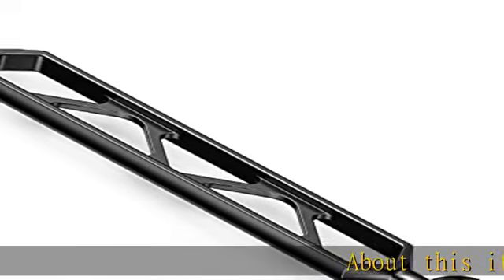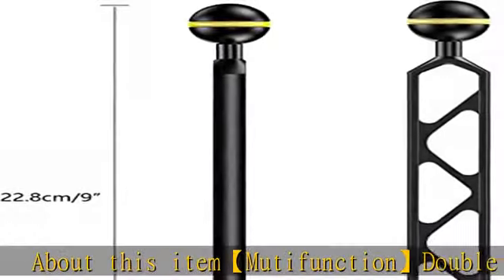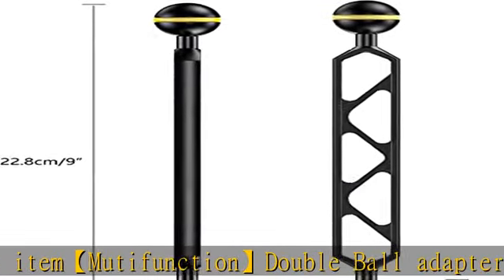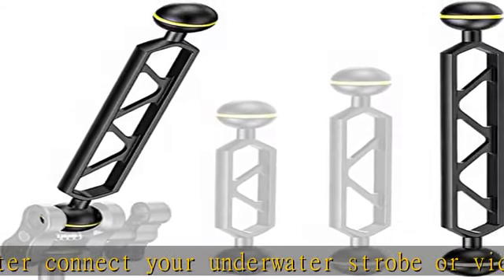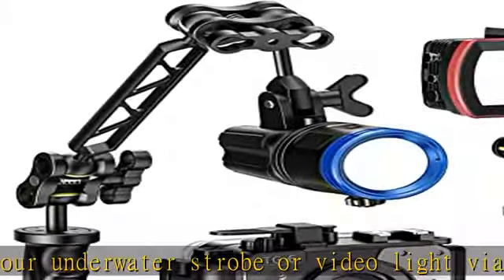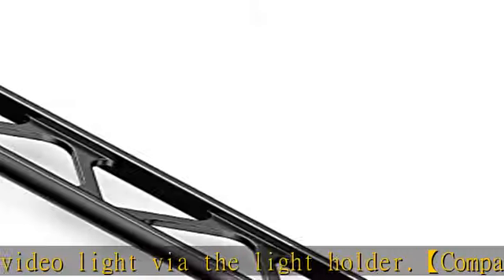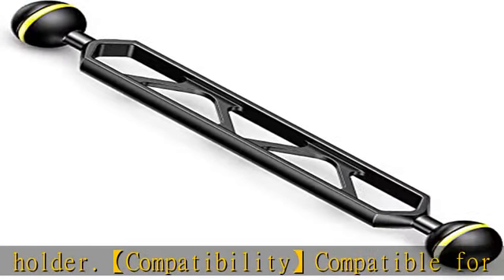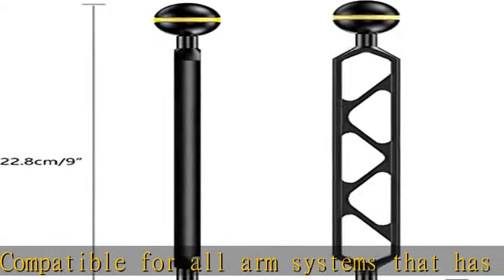Seafrogs 9" Double Ball Aluminum Alloy Extension Arm, 1" Ball Head Connector Underwater Arm for Str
Seafrogs 9" Double Ball Aluminum Alloy Extension Arm, 1" Ball Head Connector Underwater Arm for Strobe/Video Light/Diving Camera Tray, Integrated Without Glue, Waterproof and Rustproof